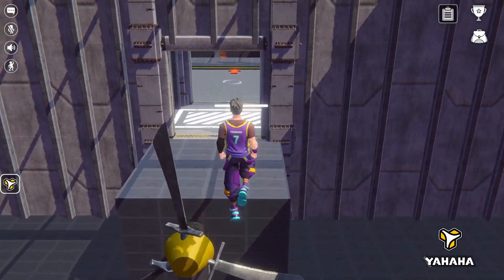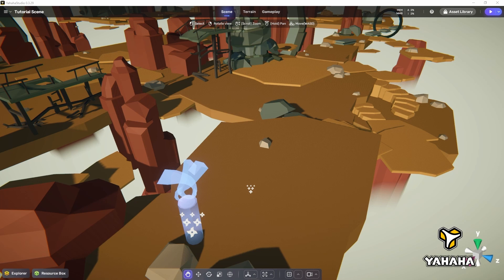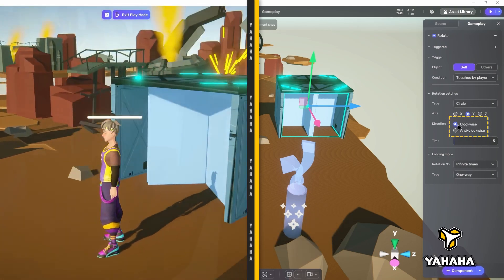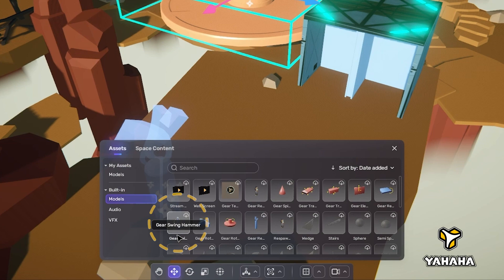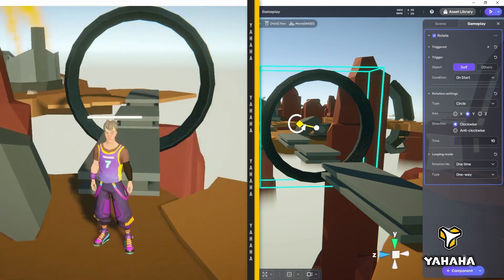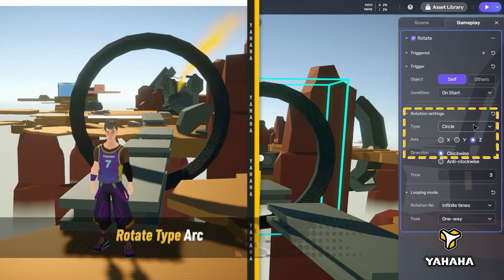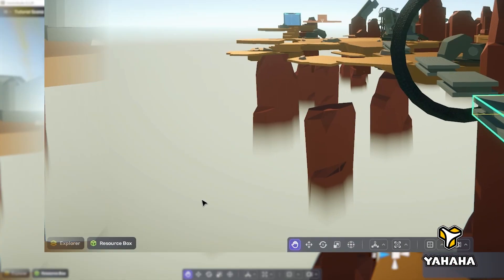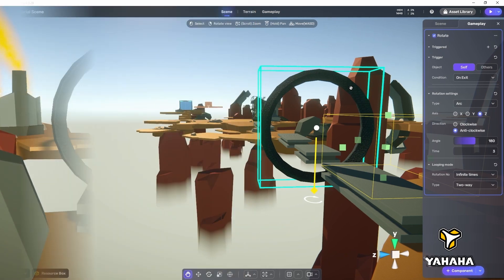YAHAHA Essentials Series #2 - Rotate Component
Welcome to the YAHAHA Essentials Tutorial Series. Here we will take you through a journey of learning starting with the basics.

In this episode we take a look at the Rotate Component and how you can use it to create a variety of obstacles and mechanics within your space.

Getting started 00:00
Default rotator 01:18
Player touch rotator 01:33
Building obstacles 02:29
Object rotate trigger 04:42